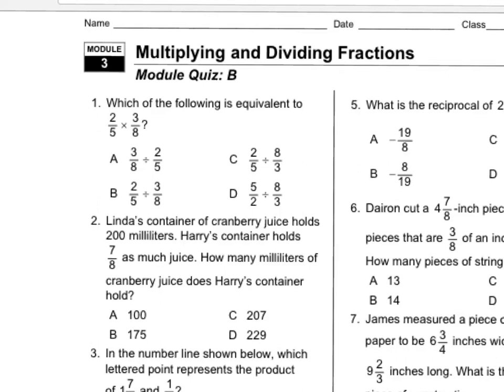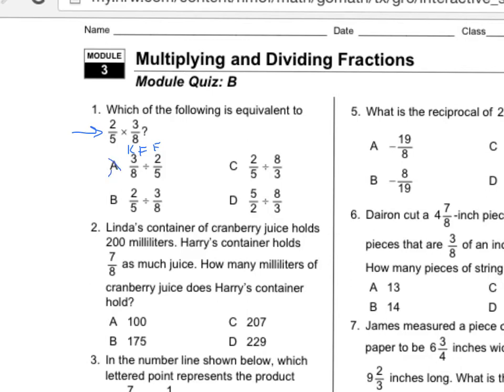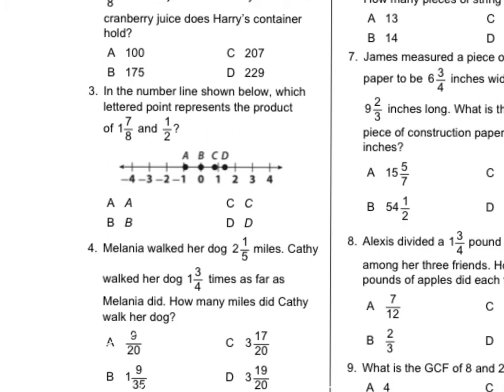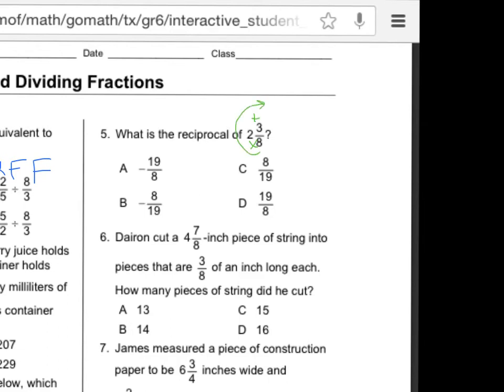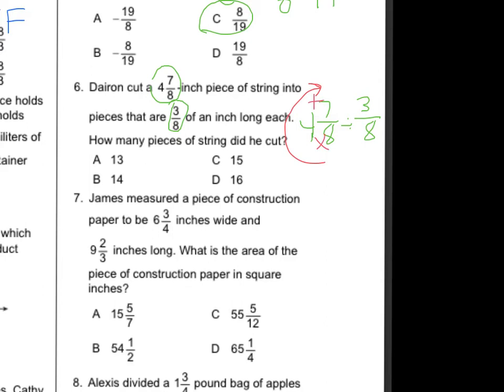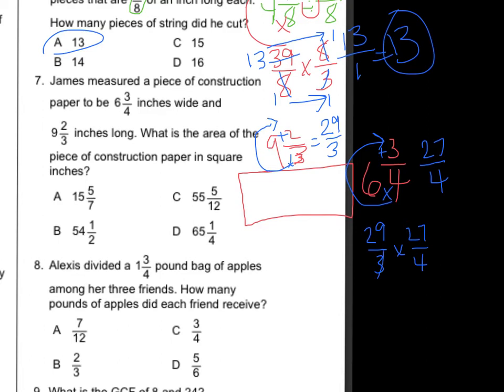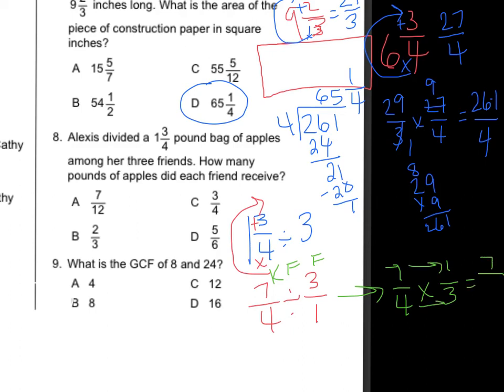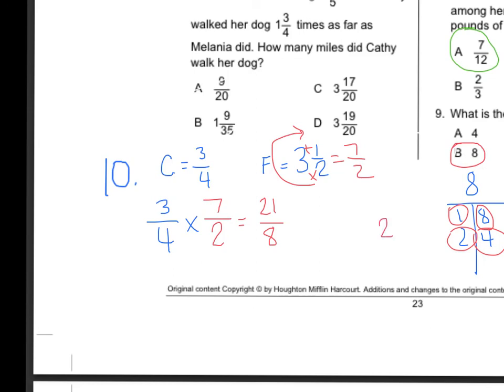module 3 test review